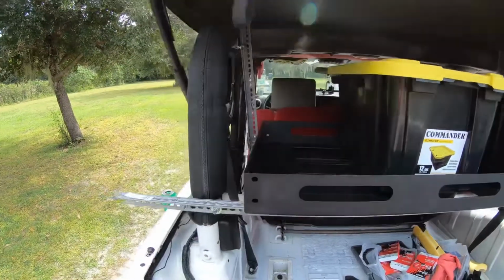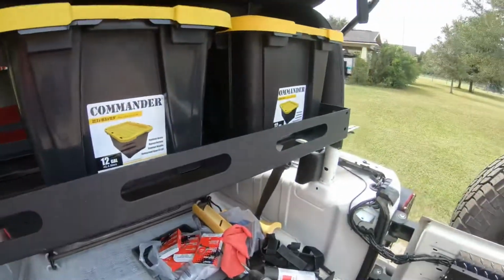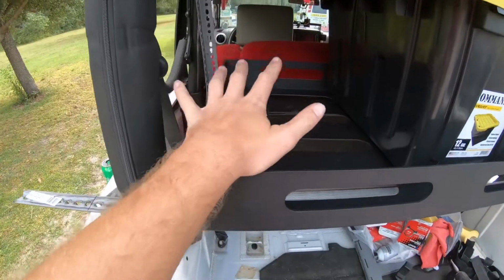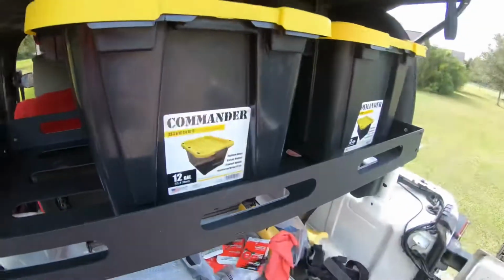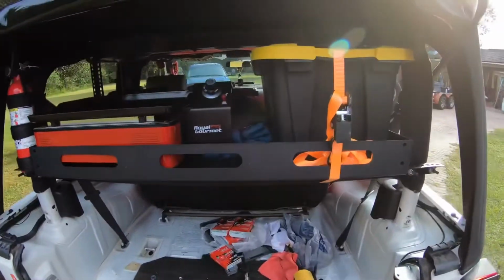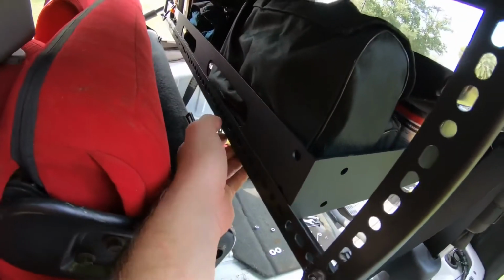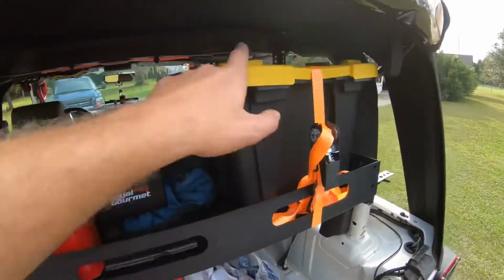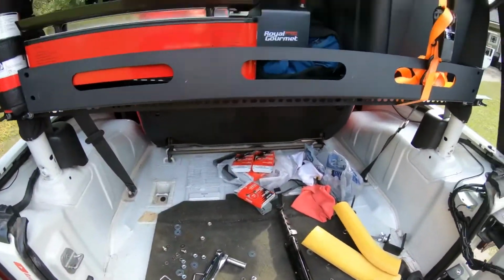Custom Jeep Jk 2 Door Cargo Tray